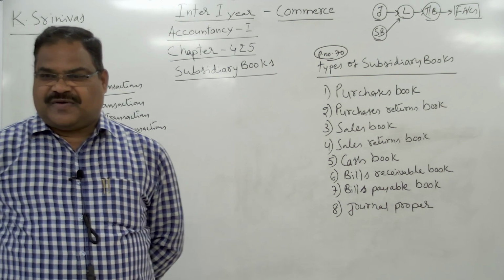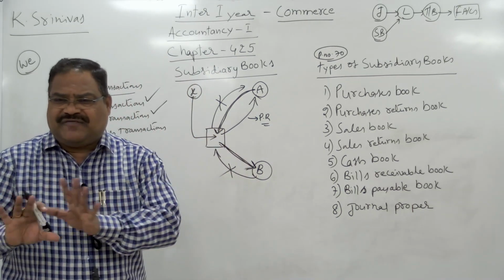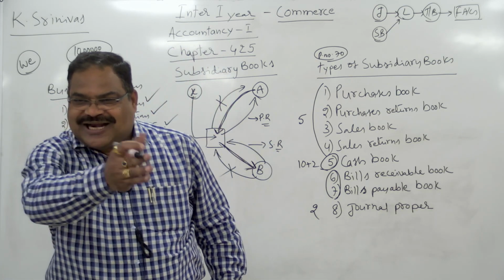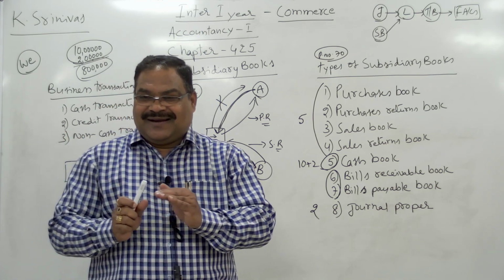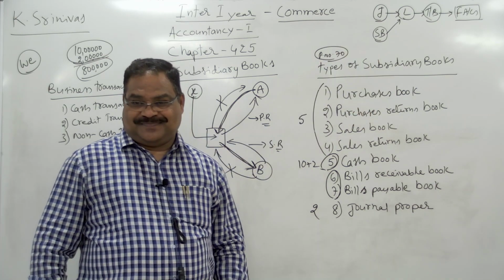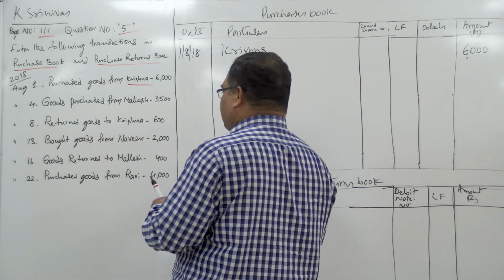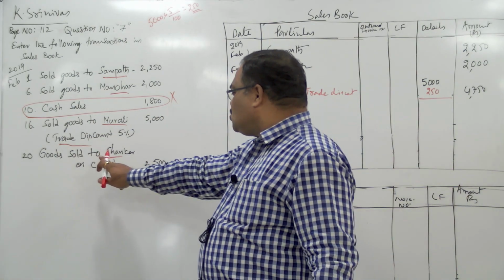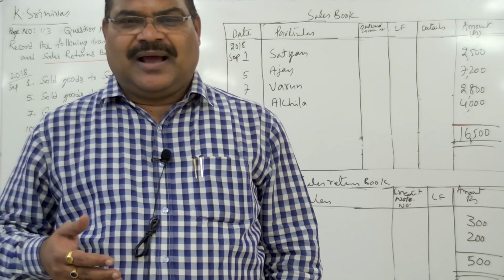Intermediate 1 Year Subsidiary Books Brief Commerce Engish Medium